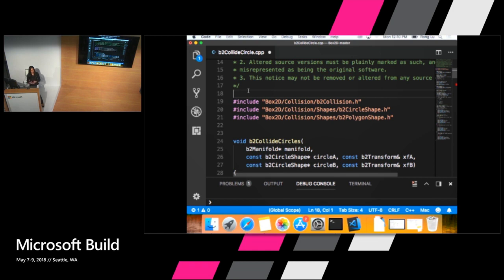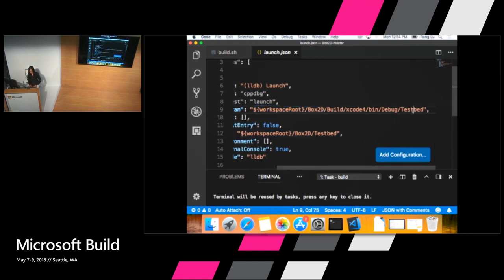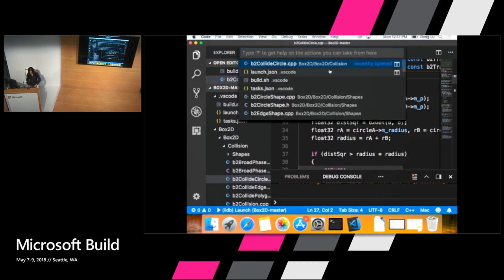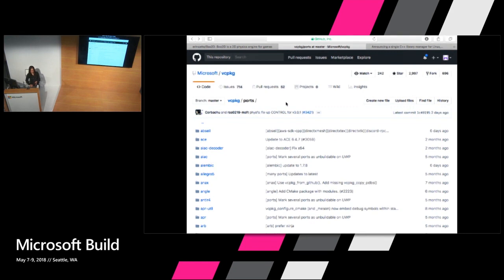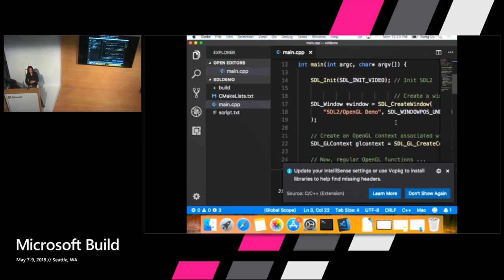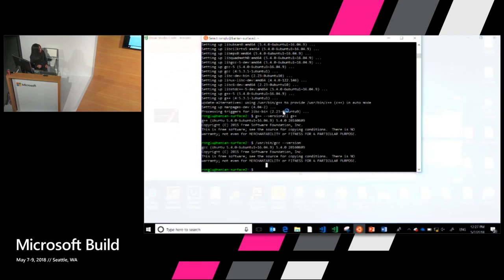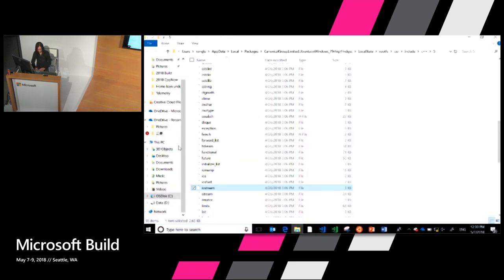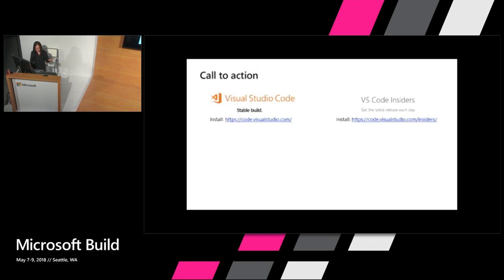Microsoft Build 2018 C++ development with Visual Studio Code